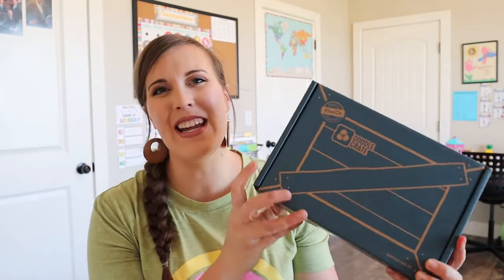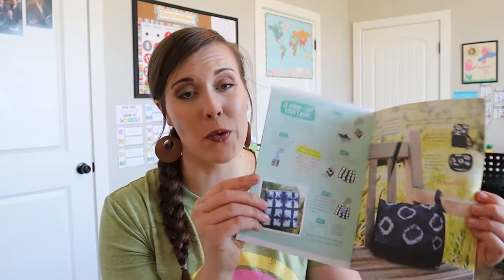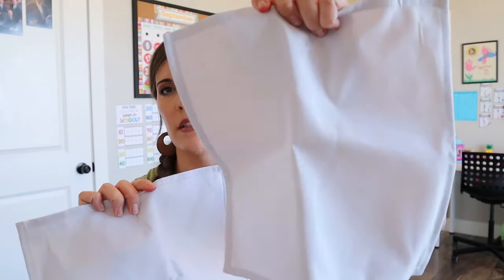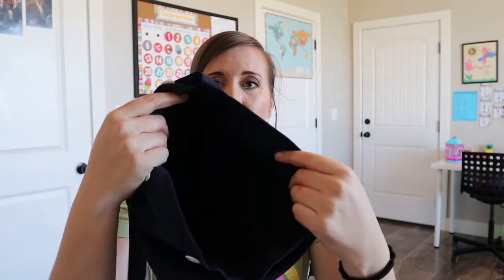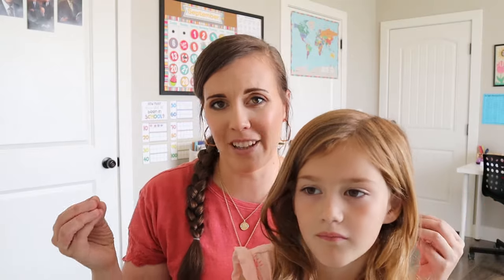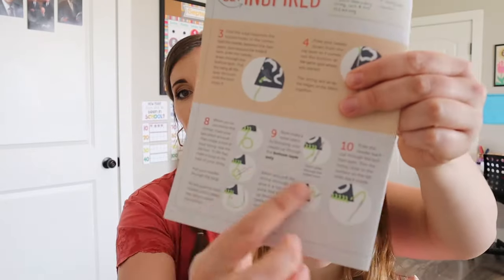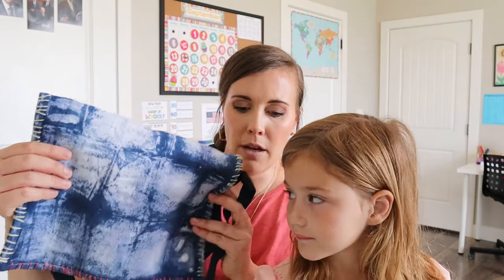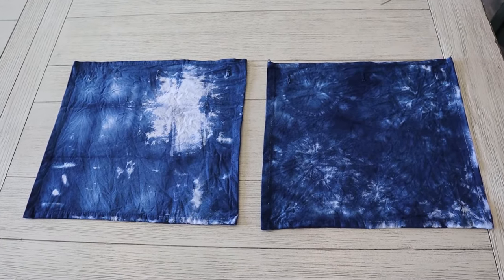Doodle Crate Unboxing September 2020 - Shibori Messenger Bag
Hi friends, today I am sharing an unboxing of the September 2020 Doodle Crate from Kiwico. We really loved this months crate. It was a lot of fun. The Doodle Crate is a monthly STEAM box for 9-16 year olds, but my 7 year old can usually do them with minimal help.  These boxes encourage kids to be creative, teach them how to read and follow instructions, and provide a little break for a busy homeschooling mom.